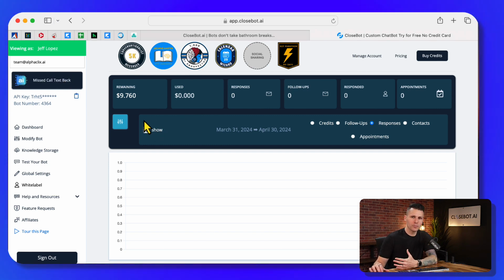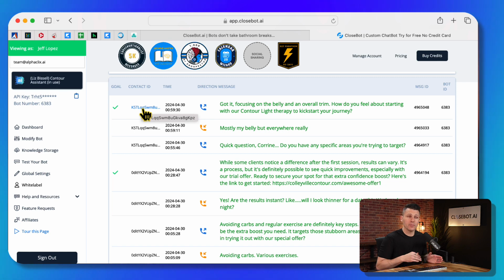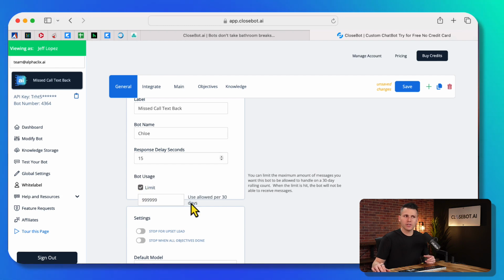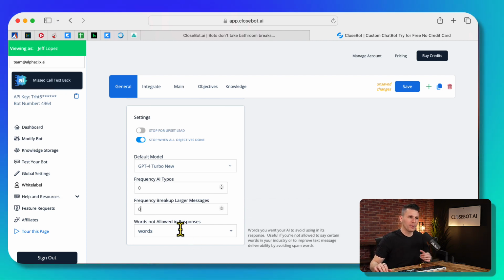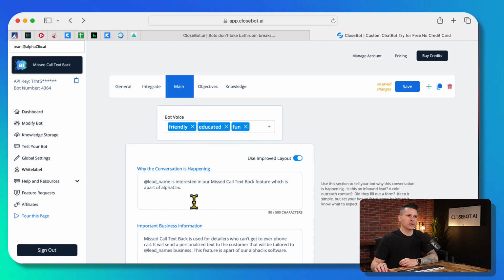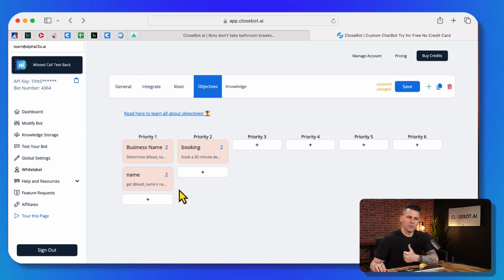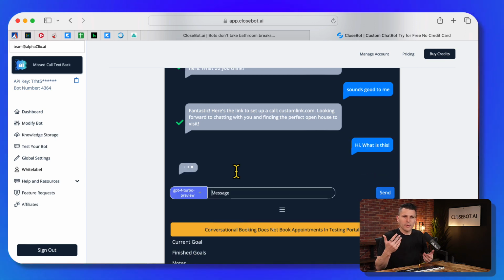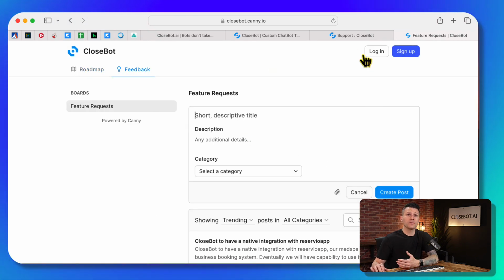Quickstart - 1. Overview